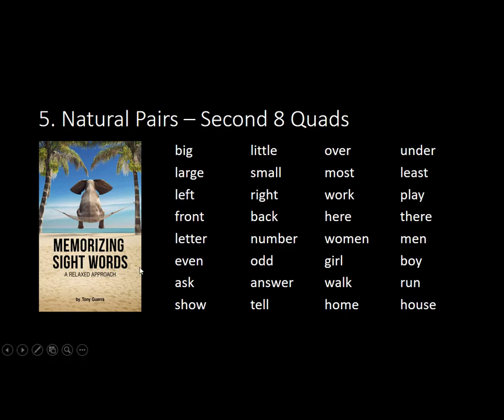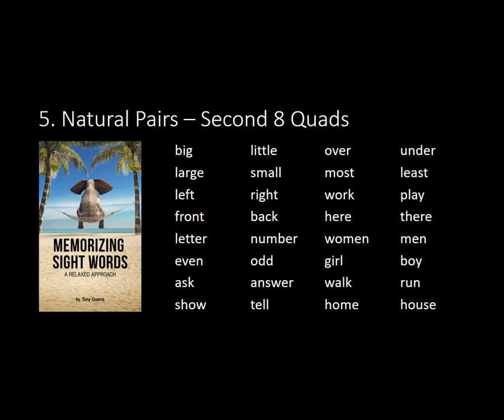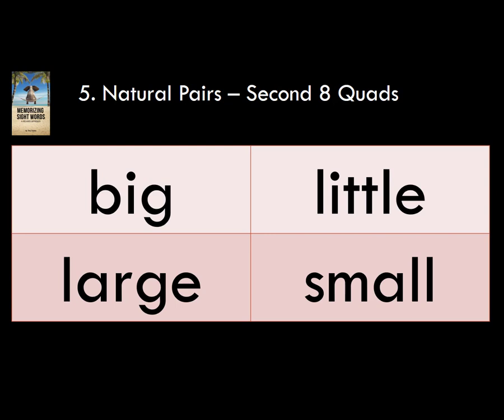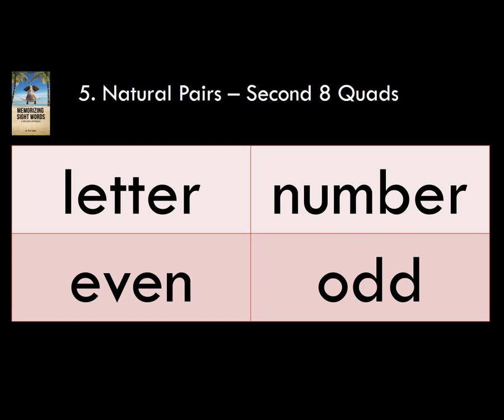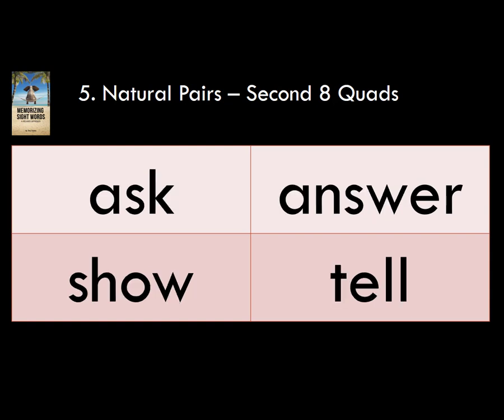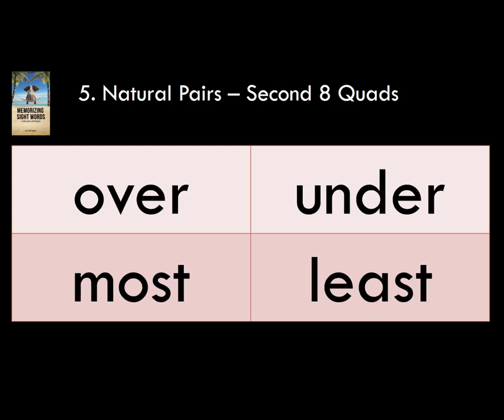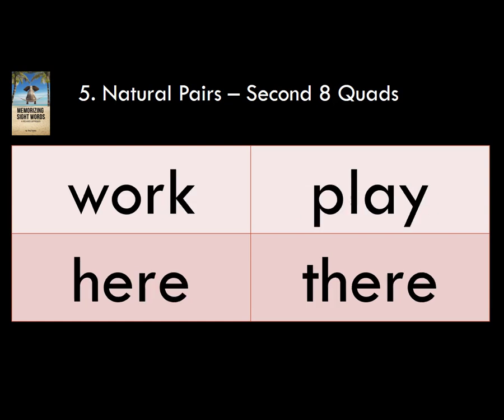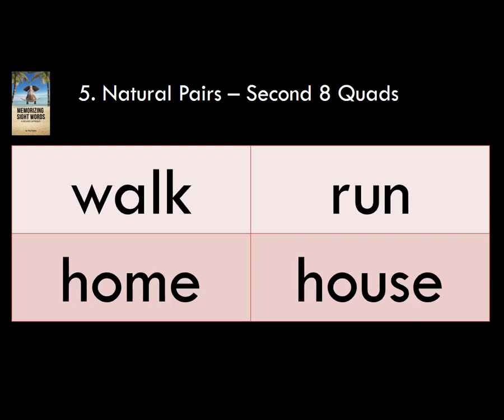Memorizing Sight Words Group 5B Natural Pairs Part 2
160 Sight Words in an order that makes sense.